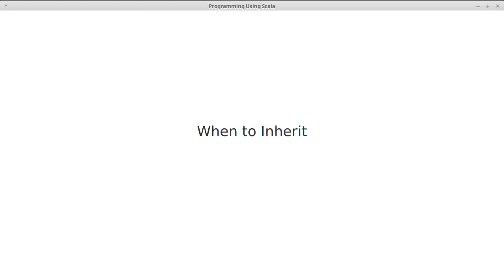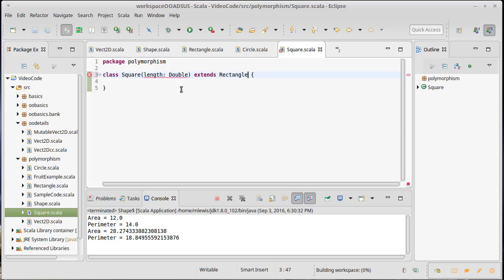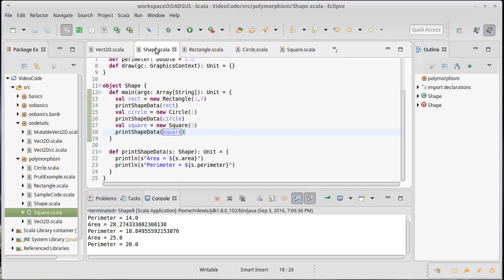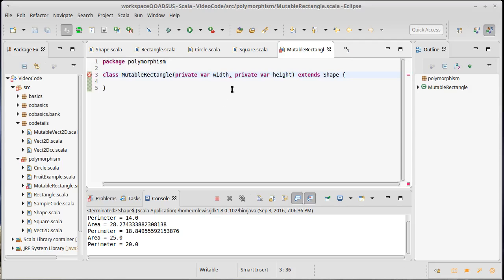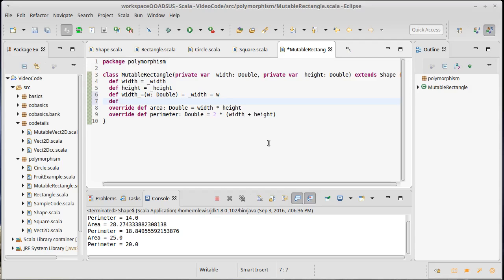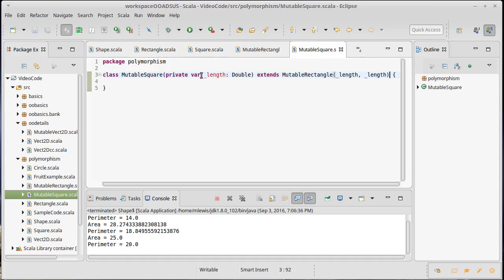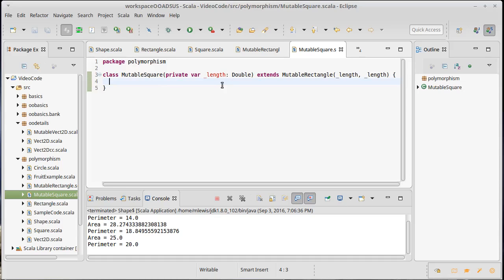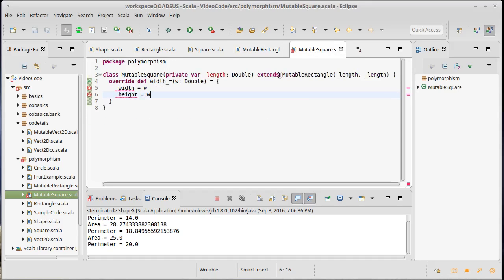When to Inherit (using Scala)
This video looks at the question of when you should and shouldn't use inheritance. It gives an example of where inheritance might seem to be a good idea, but it really isn't.